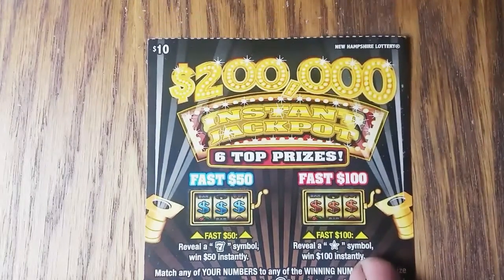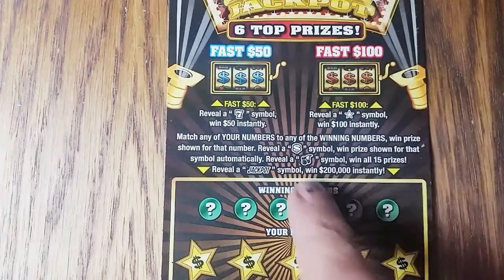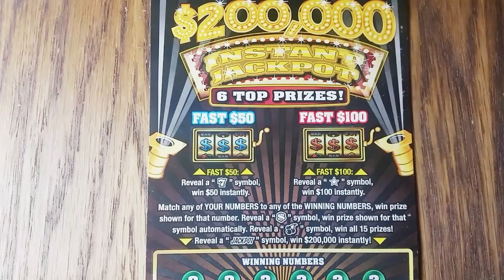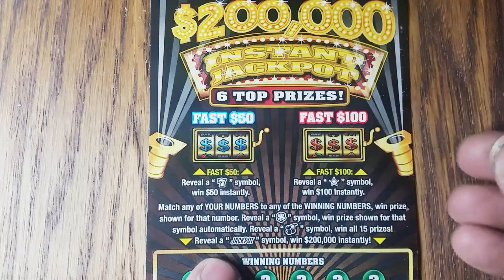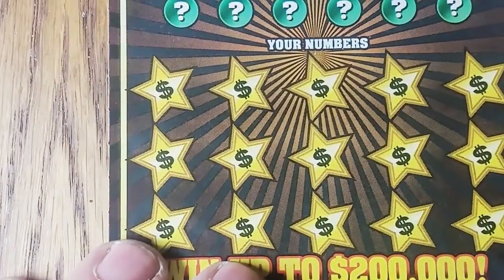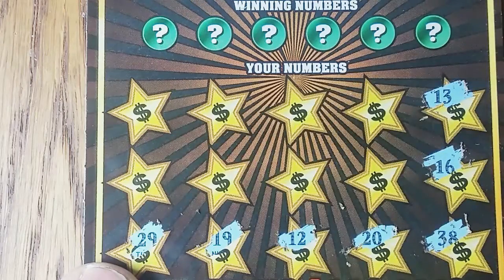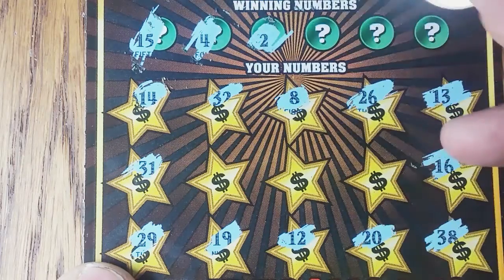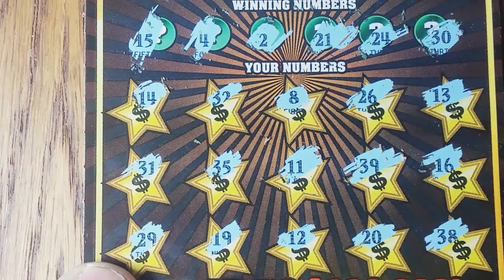New Hampshire...foreign land scratch.